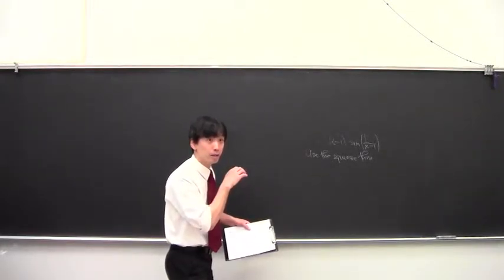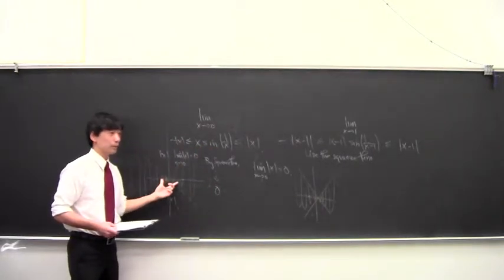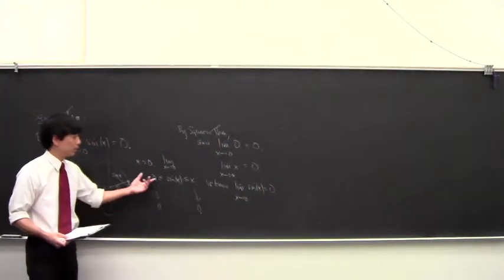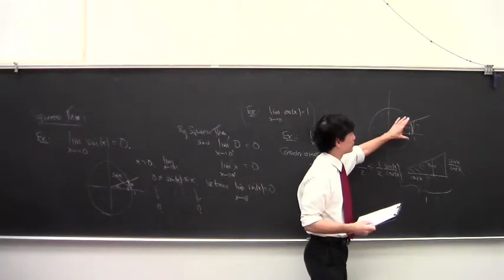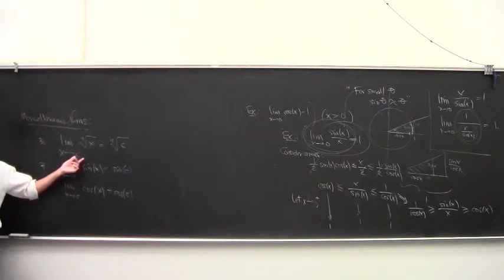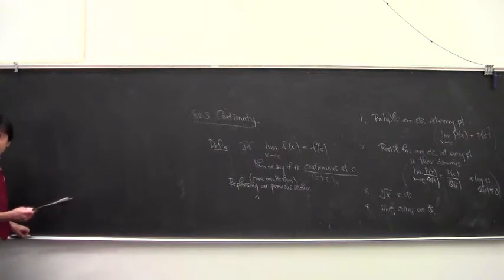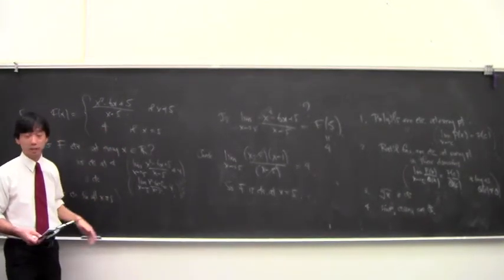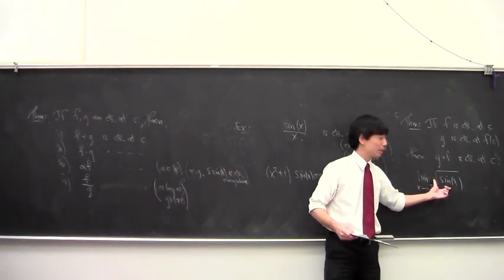Math 030 Calculus I 021615: Continuity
Applications of the pinching/squeeze theorem; definition of continuity at a point; polynomials, rational functions, sine and cosine, etc. are continuous functions; removable discontinuities (continuous extensions); continuity and algebraic operations; continuity and composition